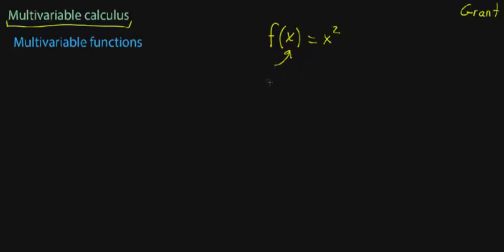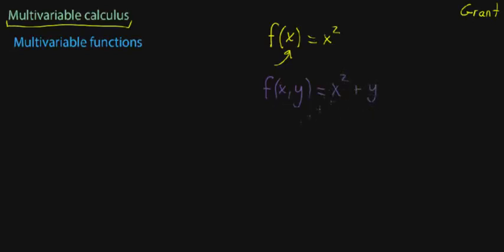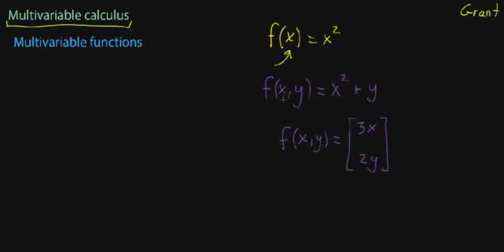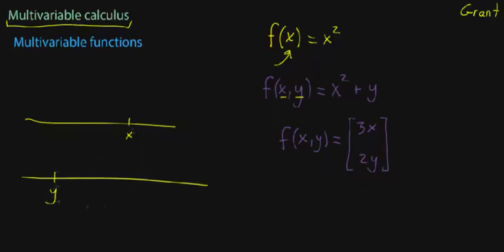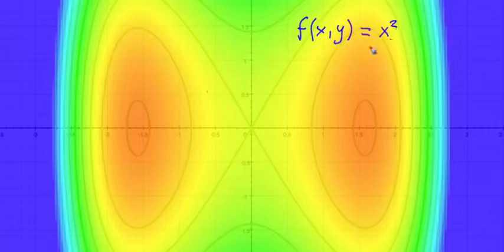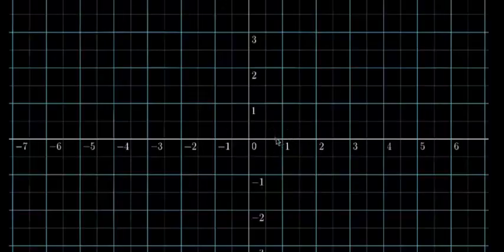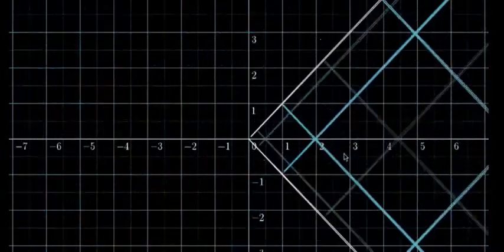Math Multivariable calculus - Multivariable functions